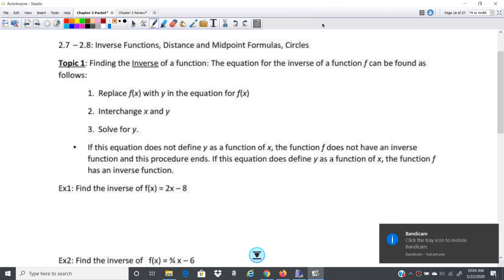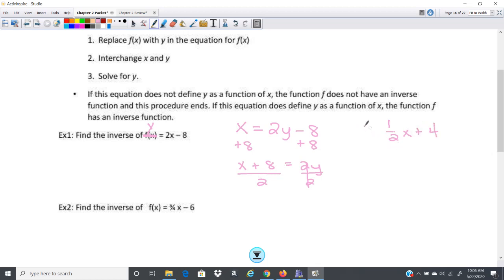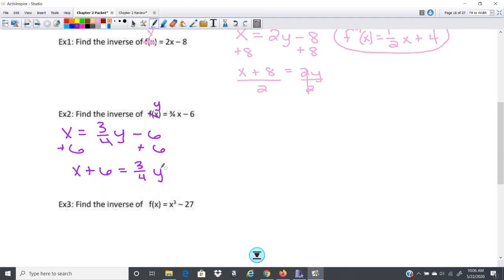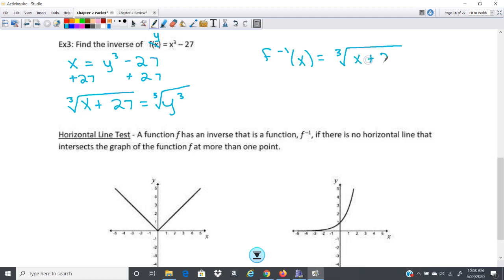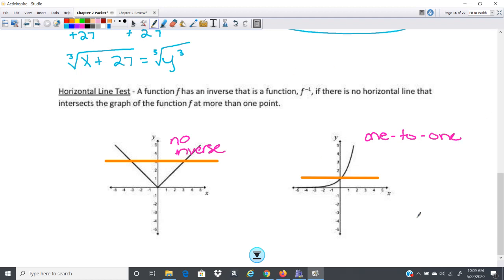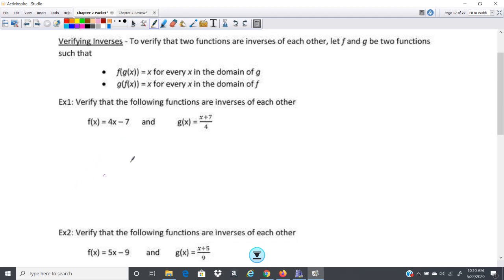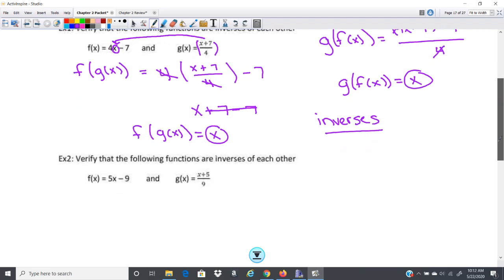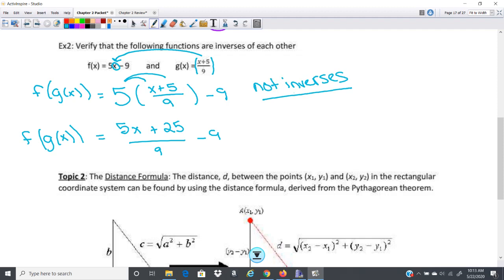MAC1105 Section 2 7 Inverse Functions